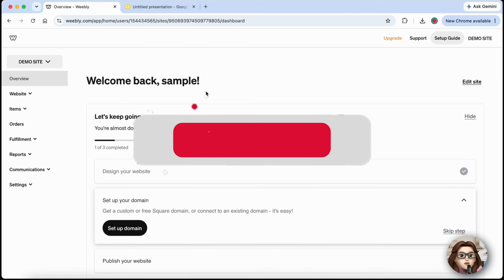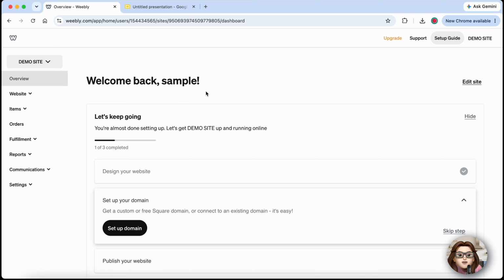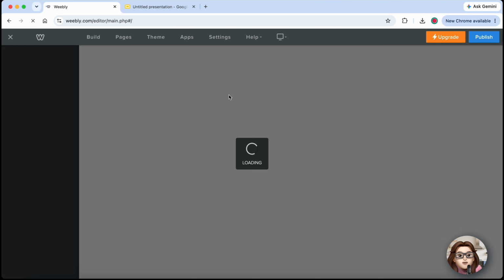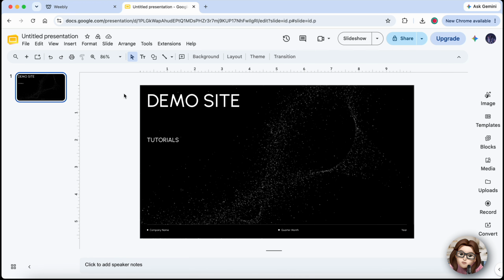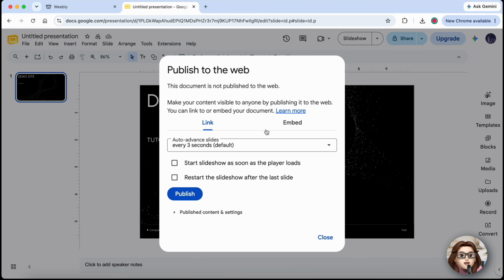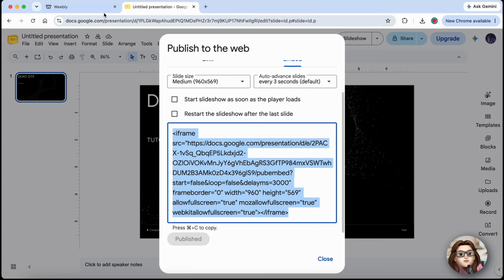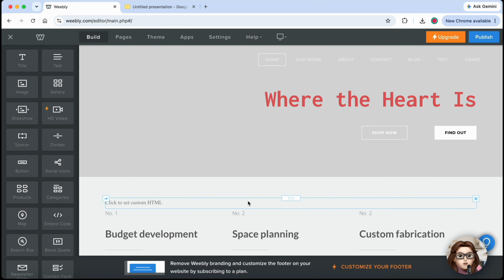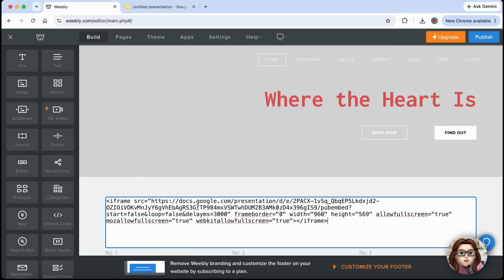How to Embed PowerPoint Presentation in a Weebly Site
Want to embed a PowerPoint presentation in your Weebly website? In this step-by-step tutorial, you’ll learn how to display your slides directly on your site so visitors can view them without downloading.

In this video, I’ll show you the easiest method to embed a PowerPoint using online tools like PowerPoint Online or OneDrive. You’ll learn how to upload your presentation, generate an embed code, and paste it into your Weebly page using the Embed Code element.

Embedding a presentation is perfect for showcasing business proposals, portfolios, reports, educational content, or marketing slides. Instead of sharing a downloadable file, embedding keeps users engaged on your website and provides a smoother viewing experience.

You’ll also learn how to resize the embedded presentation, adjust its position, and make sure it looks good on both desktop and mobile devices. I’ll also cover common issues like embed code not working and how to fix them by adjusting sharing settings.

In addition, I’ll share an alternative method using Google Slides, where you can upload your PowerPoint file, convert it, and embed it easily with a responsive player.

This tutorial is beginner-friendly and works with the latest version of Weebly. By the end of this video, you’ll know how to embed a PowerPoint presentation in Weebly and improve your website with interactive content.

This video shows you How to Embed PowerPoint Presentation in a Weebly Site! Watch this Video till the end to learn How to Embed PowerPoint Presentation in a Weebly Site.

Were you able to figure out How to Embed PowerPoint Presentation in a Weebly Site? Share this with your friends who want How to Embed PowerPoint Presentation in a Weebly Site.

Problem Solved in this Video-:

What Do you Think of How to Embed PowerPoint Presentation in a Weebly Site?